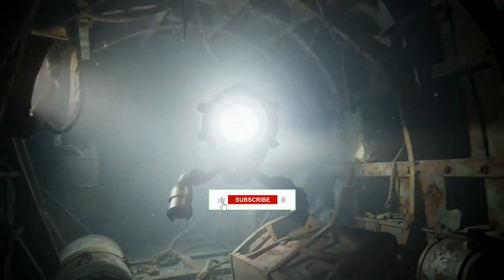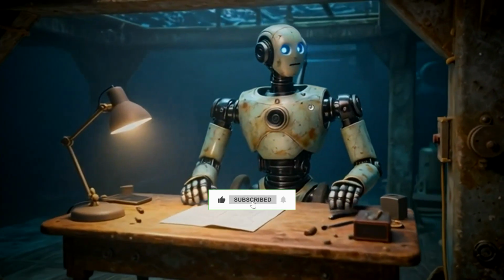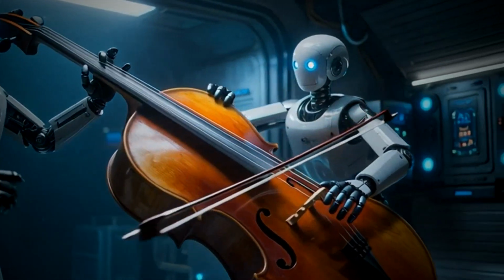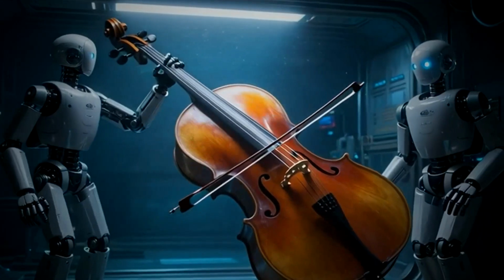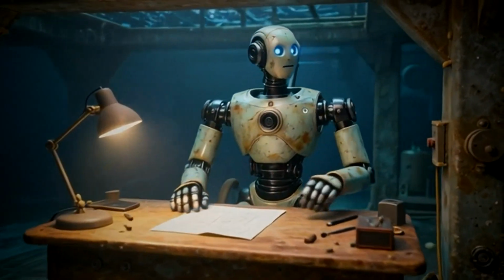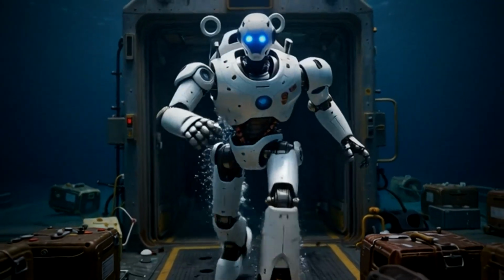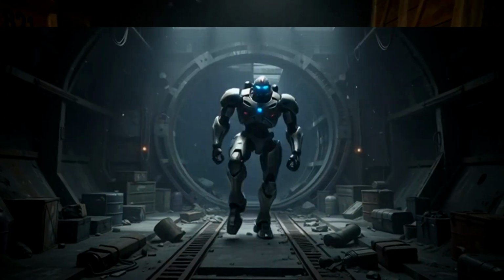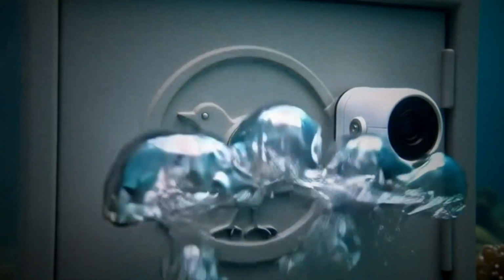Inside the Titanic’s Cargo Hold — An Underwater Robot Reveals the Mystery After 113 Years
Inside the Titanic’s cargo hold, an underwater robot descends into darkness to uncover what remained hidden for 113 years. Rusted crates, collapsed beams, and silent corridors reveal clues about the ship’s final moments. What secrets survived beneath the Atlantic?